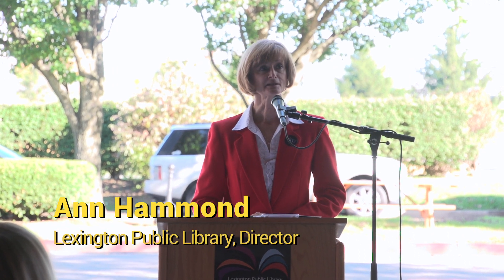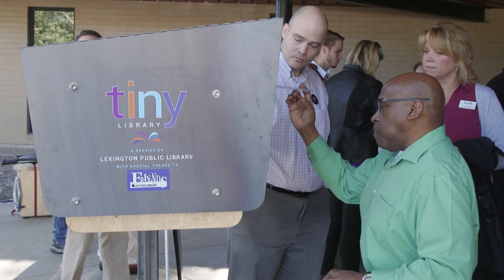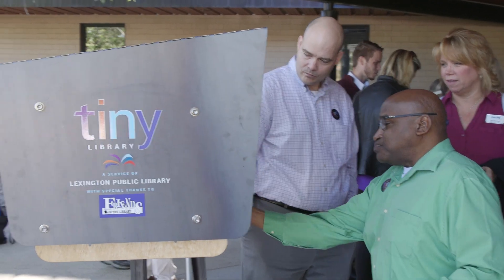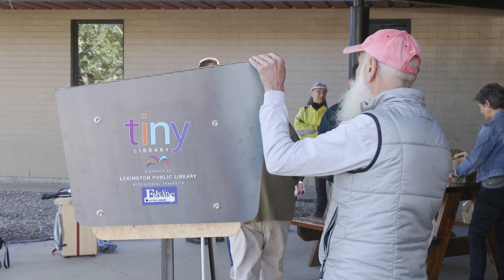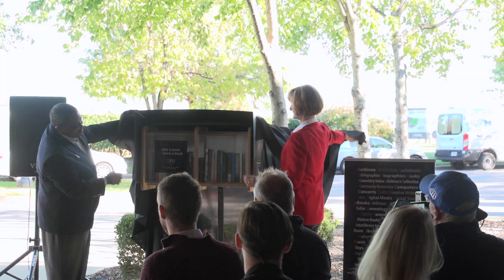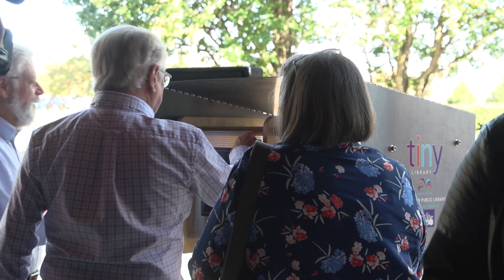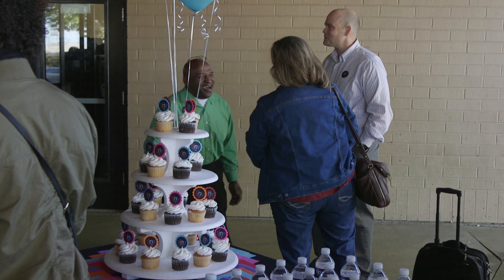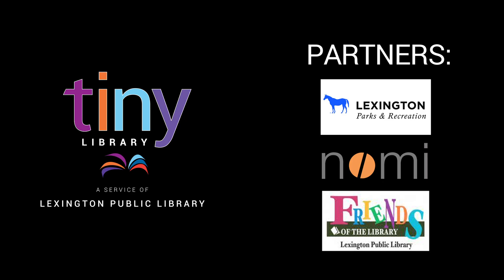Tiny Library from the Lexington Public Library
Lexington Public Library kicks off the Tiny Library program!